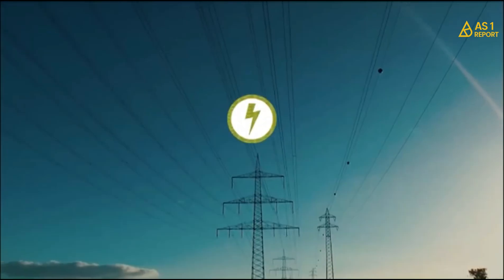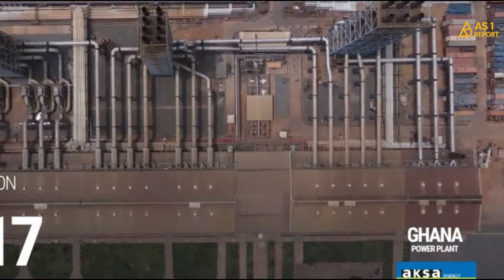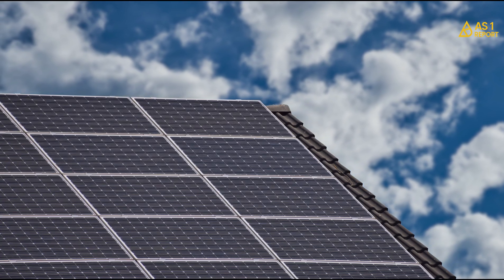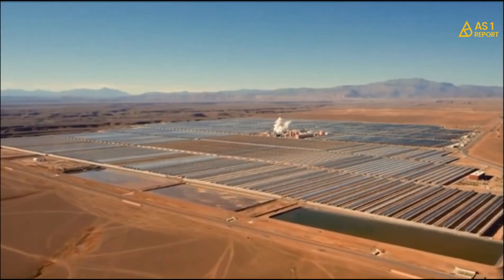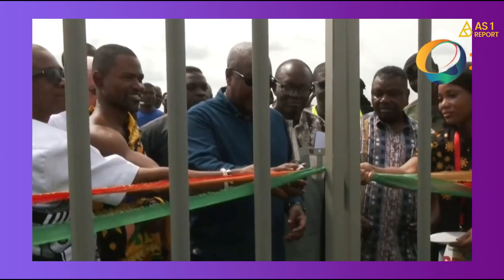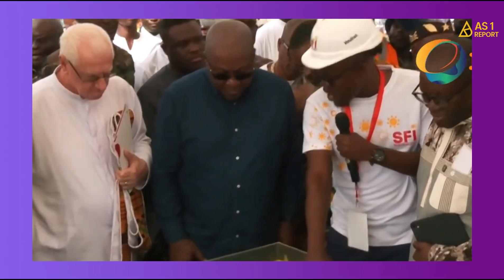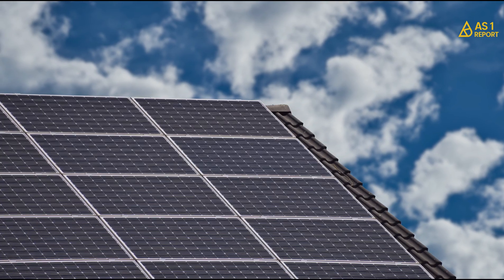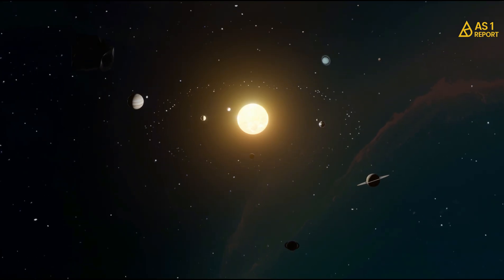Switzerland and Ghana Just Launched West Africa’s Biggest Solar Revolution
Ghana and Switzerland have joined forces to launch West Africa’s biggest solar power initiative — a $200 million clean energy programme that will install 4,000 rooftop solar systems and generate 137 megawatts of power across the country. 🇬🇭⚡

And that’s not all. President John Mahama has just cut sod for the Dawa Solar Park, a major project set to power Ghana’s growing industrial zone and drive the country’s clean energy revolution.

From homes to factories, Ghana’s future is being powered by the sun — clean, sustainable, and unstoppable. ☀️

If you are or represent the copyright owner of materials used in this video and have a problem with the use of said material, please send me an email, , and we can sort it out.